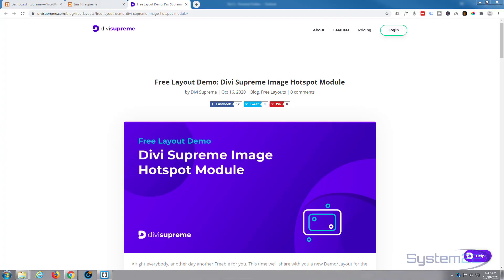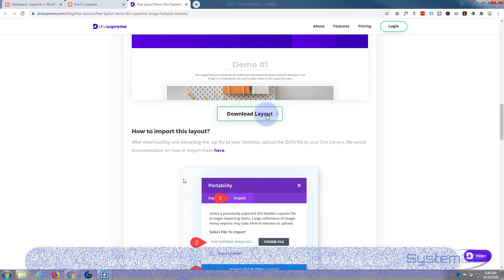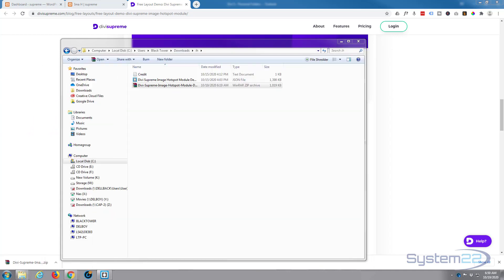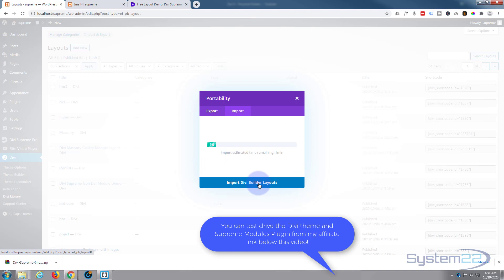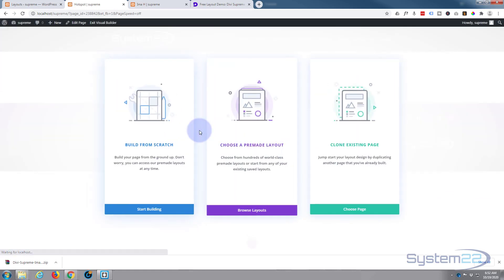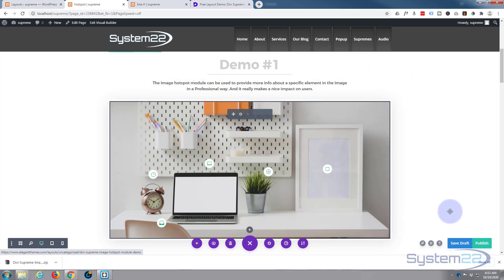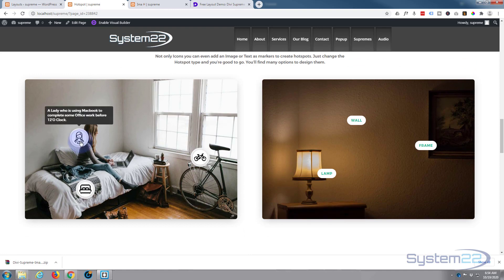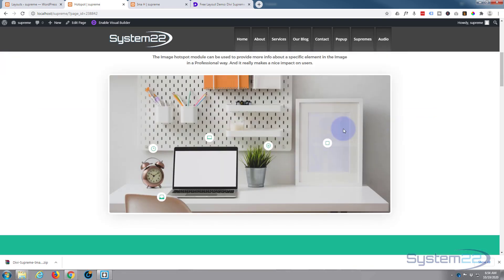Divi Supreme Modules Free Image Hotspot Module Layout Download 👈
Divi Supreme Modules Free Image Hotspot Module Layout Download. We are going to be using the Divi Supreme Modules Plugin to create some great effects in this series of videos.